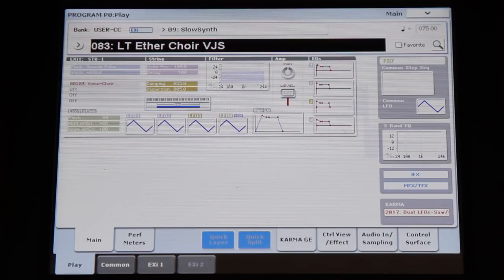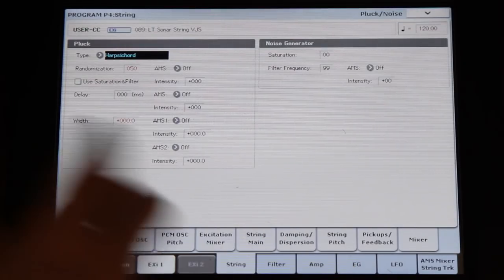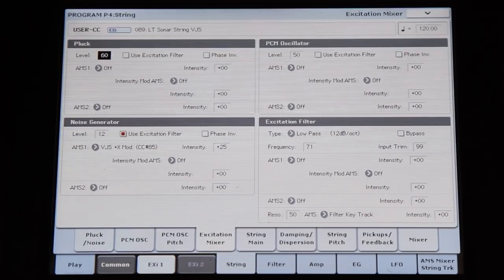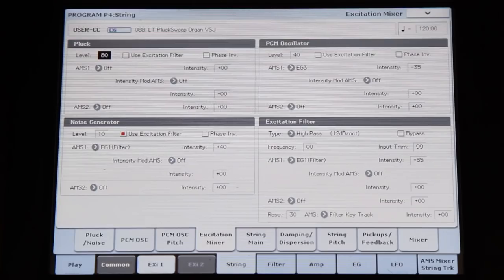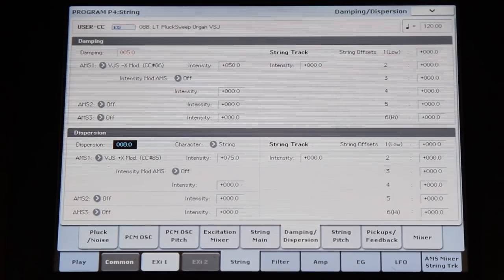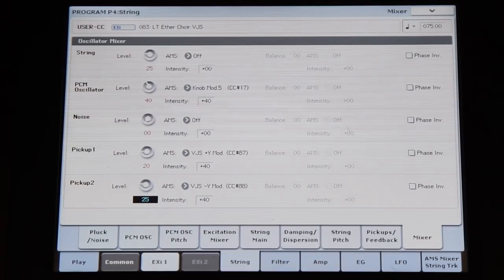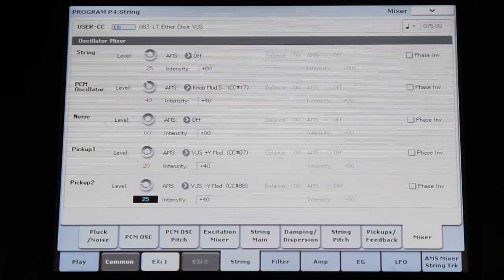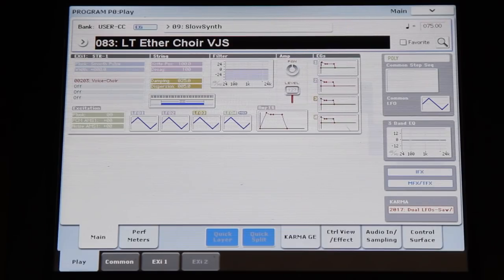Power of Korg Kronos & Nautilus STR-1 engine: Non-typical uses of string model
The STR-1 engine in the Korg Kronos & Nautilus workstations is a superbly powerful physical modelling sound synthesis engine - especially as its sounddesign capabilities go WAY BEYOND the "typical" use cases of plucked string sound synthesis.

This video exemplifies what can be done with it when used in non-typical fashion - i.e. for creating sounds that are eminently different from the usual plucked string type sounds.

Hopefully the 3 examples of custom patches, with some discussion of the STR-1 parameters, will be useful for your own experiments.